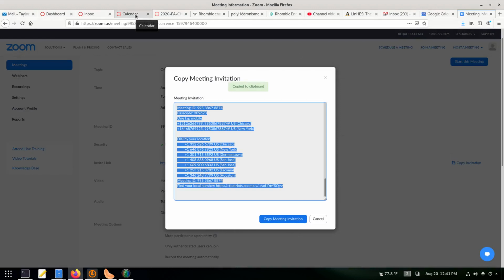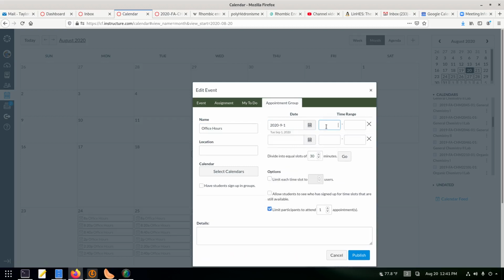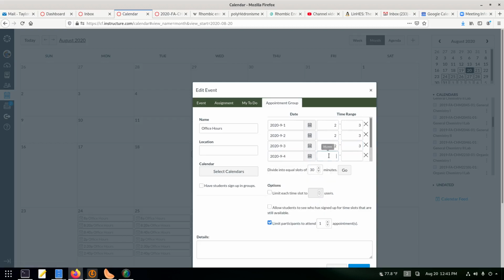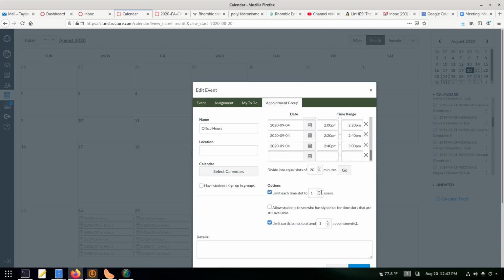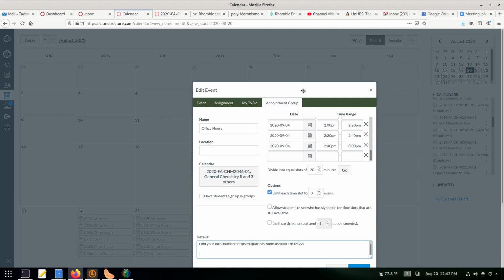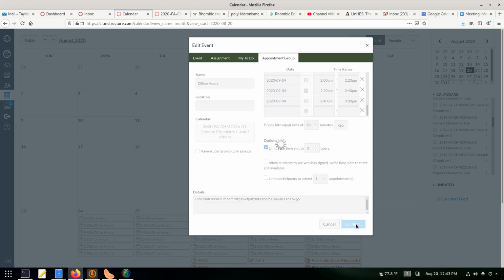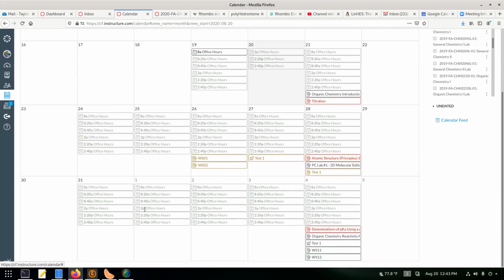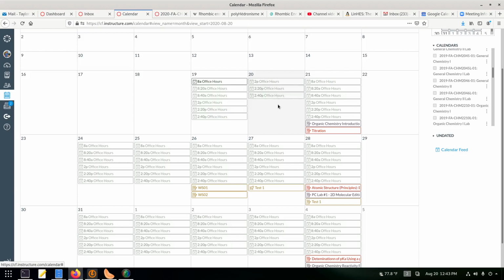Canvas - Zoom - Office hours by appointment